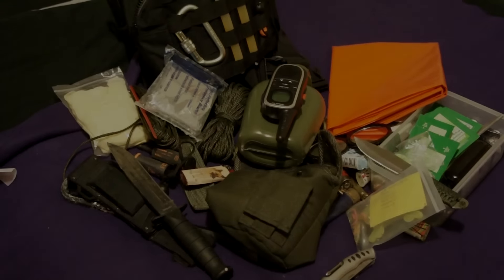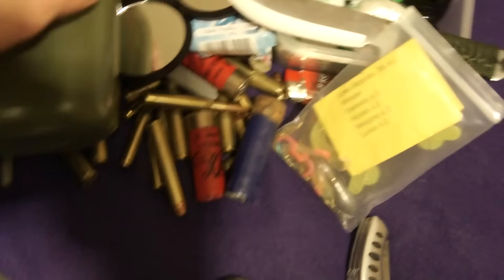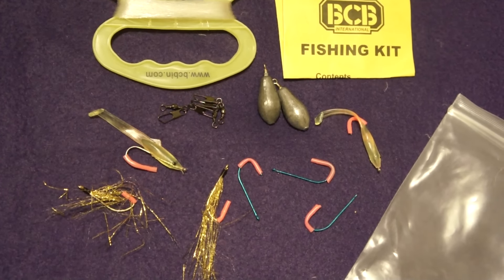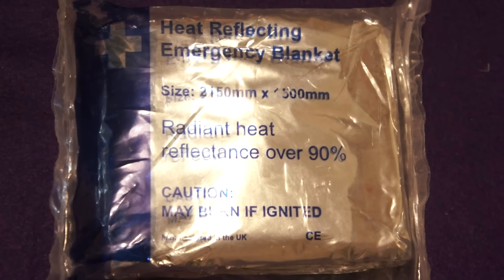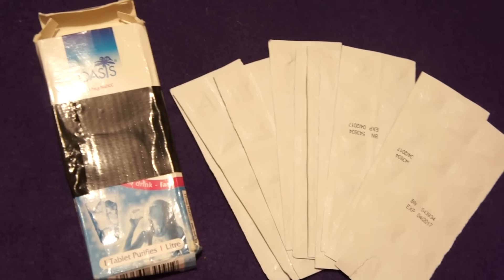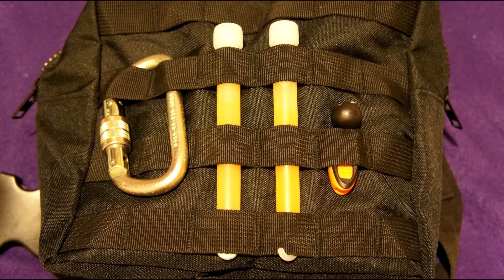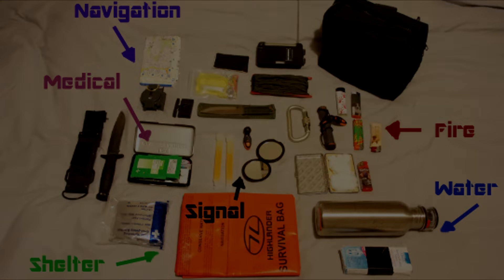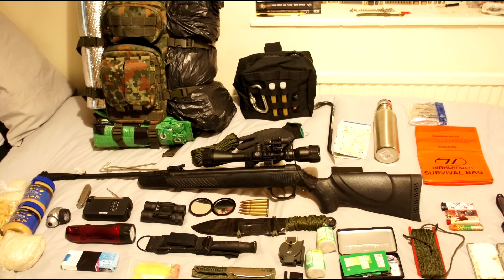Cheap Budget Survival Kit (£30) - SHTF/Bugout Tips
The basics of a survival kit are usually very cheap and affordable!